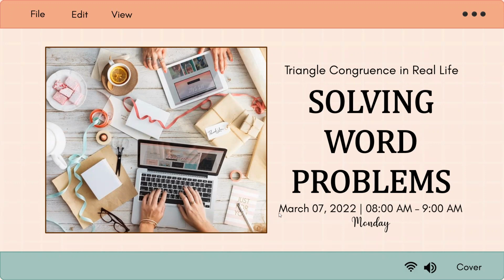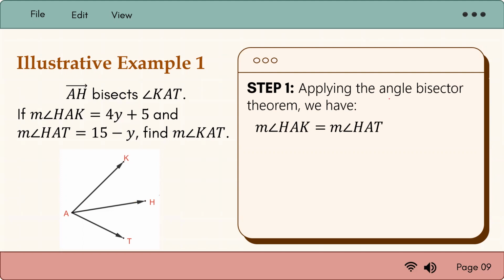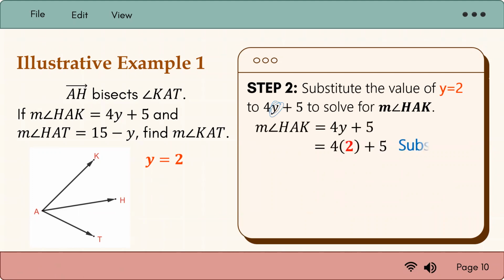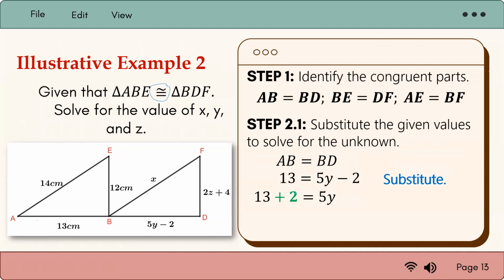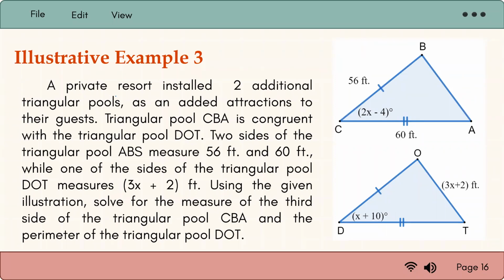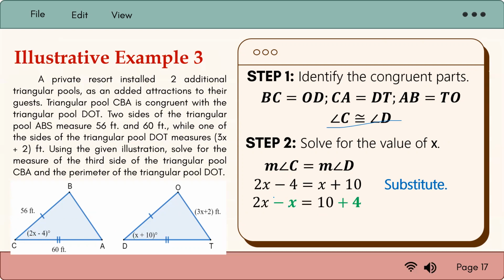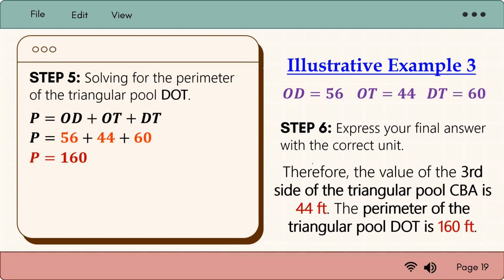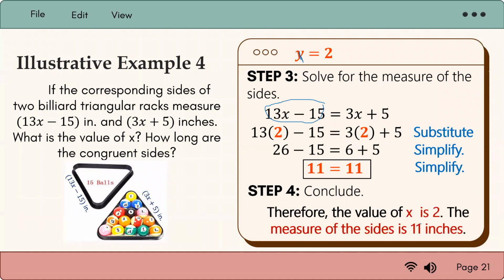PROBLEMS INVOLVING TRIANGLE CONGRUENCE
In this video, you will be able to learn how to solve word problems relating triangle congruence.

In solving these problems, recall also on you knowledge about concepts on triangle congruence such as theorems, postulates, corollary and definitions.